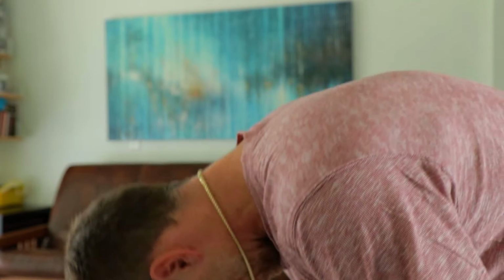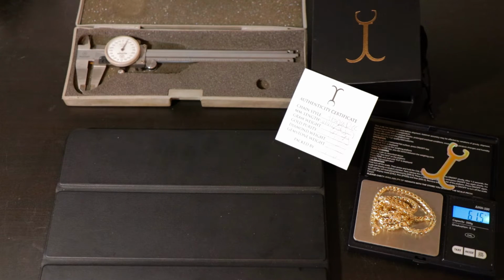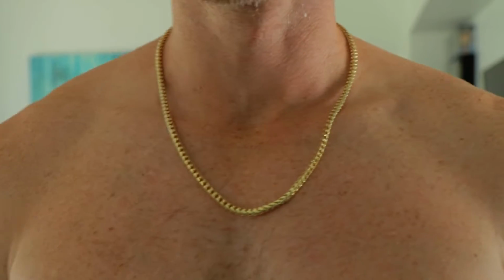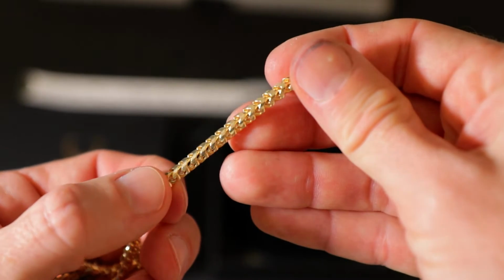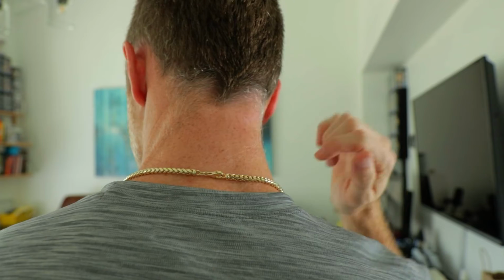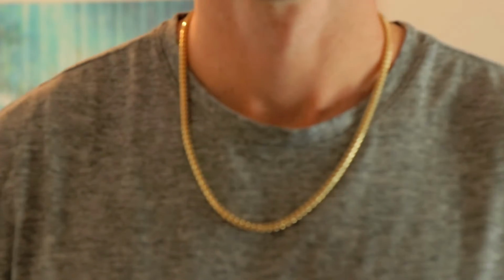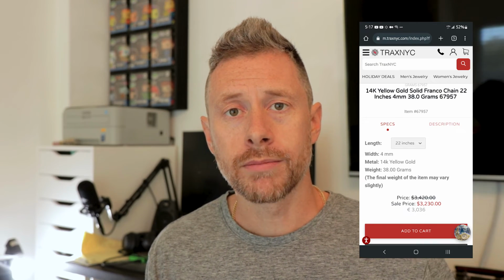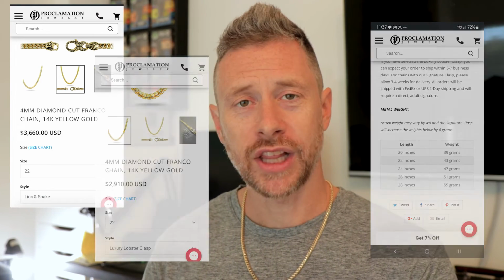Jacoje 14k Franco Diamond Cut Chain REVIEW & First Impressions | How I Found My Everyday Gold Chain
Item Reviewed: Jacoje - Franco, 14k, 4mm, 22", 60g, Diamon-Cut Chain!

I haven't been able to take this chain off since delivery. This is my everyday chain and I felt compelled to share some information that may help you in your purchase of a Franco Design Chain. From the weight to the size, I feel Jacoje offers the best BANG for your BUCK.